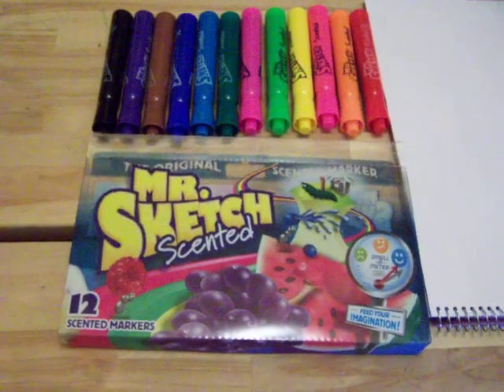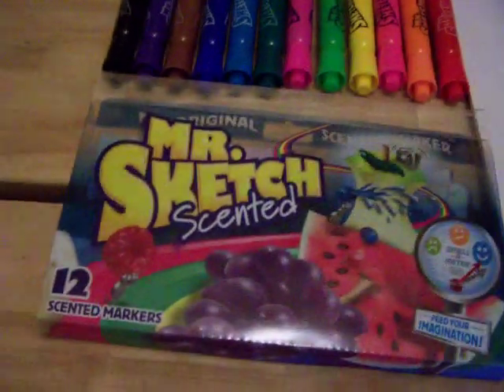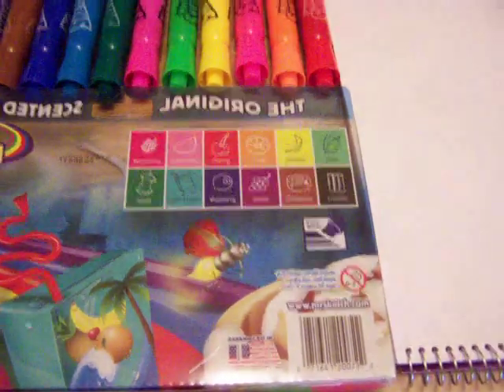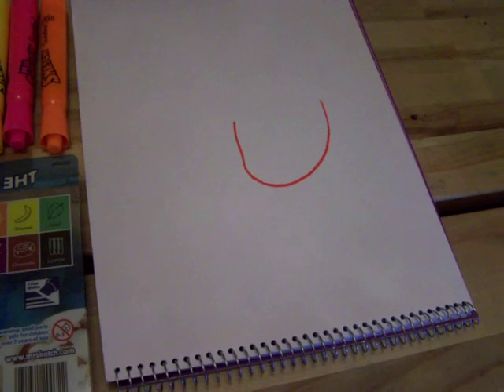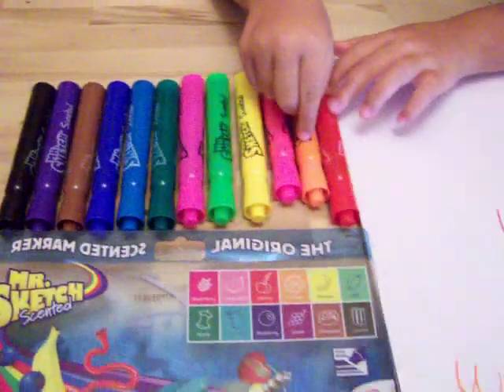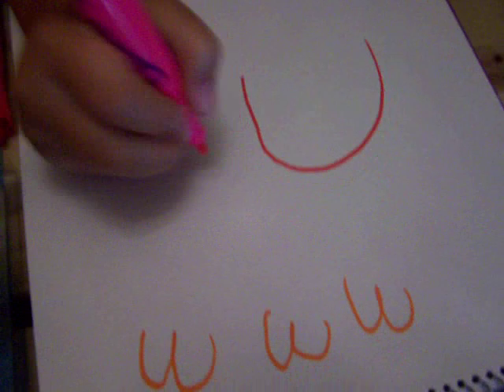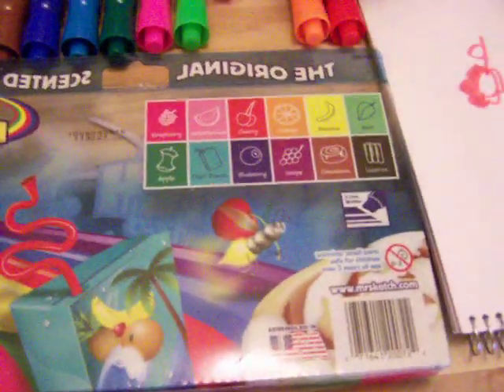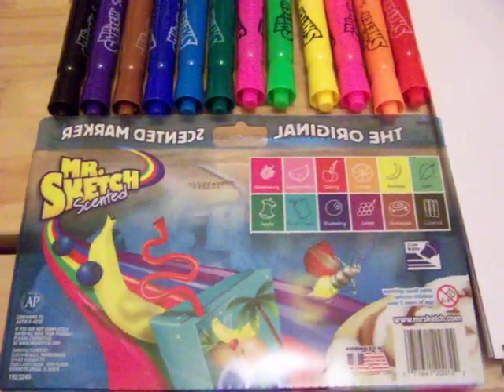Mr. Sketch Scented Original Markers 12 Pack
This is a review for the Mr. Sketch Scented Original Markers.  They come 12 to a package.  The flavors are:
Strawberry
Watermelon
Cherry
Orange
Banana
Mint
Apple
Fruit Punch
Blueberry
Grape
Cinnamon Roll
Licorice
These are awesome markers and they smell soooooo good! They do not smear when you use them either. Great for kids or adults.